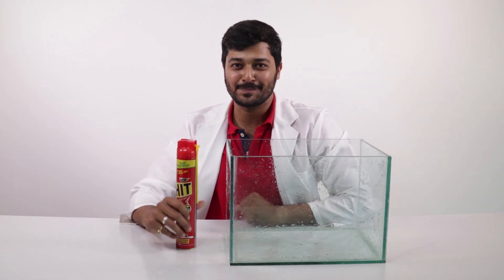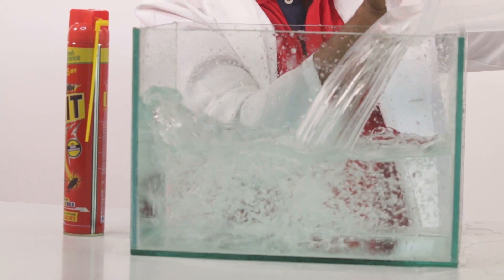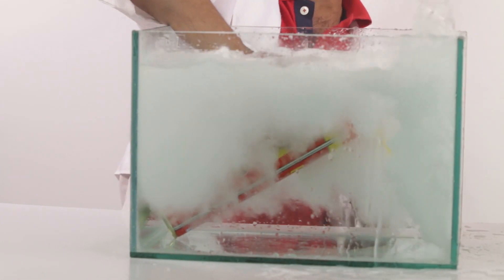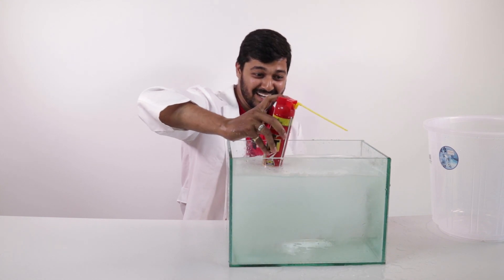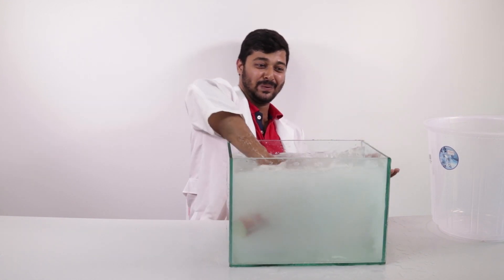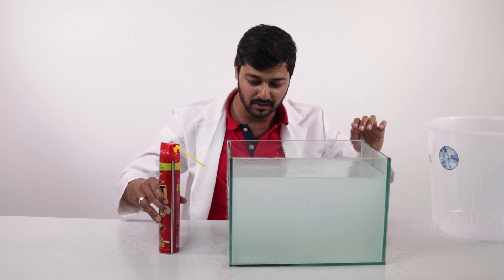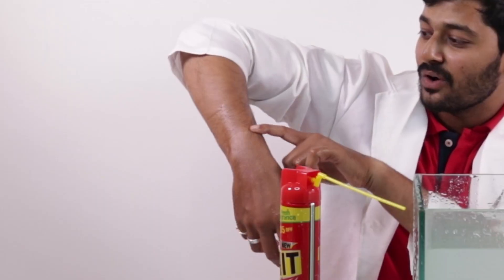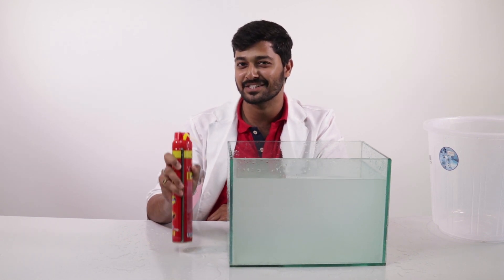Hit Cockroach spray under water!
Whatsup everyone. How are you all??

Welcome back to Dr.Spidey.

For today's experiment we have HIT Cockroach spray!! and an aquarium tank.
Experiment is simple, all i am going to do is spray it underwater and see what happens.

Warning:- HIT spray cntains potential poison, do not try this at home or anywhere else.
Children should stay away and stay safe.